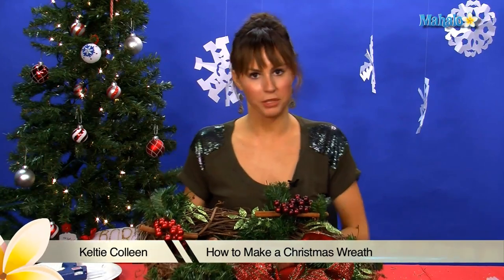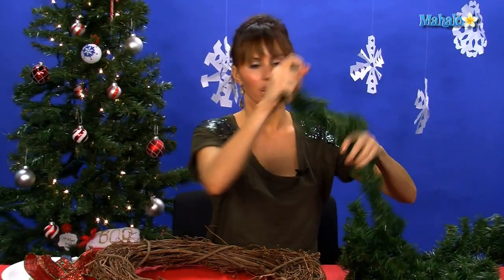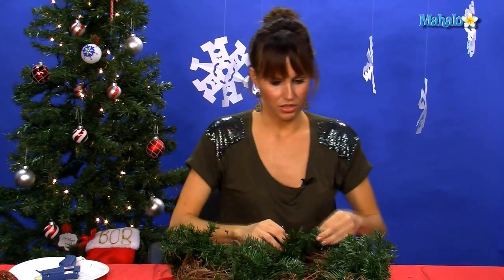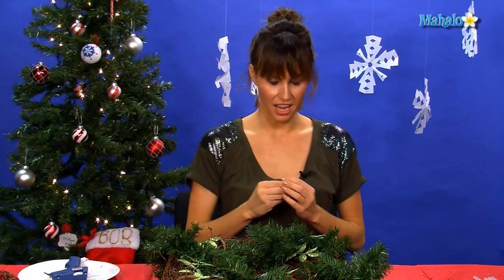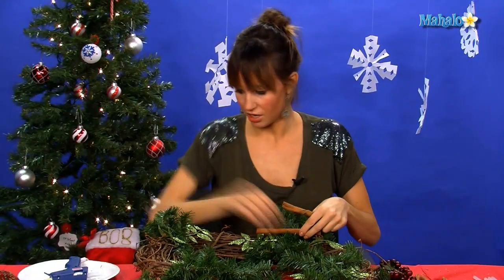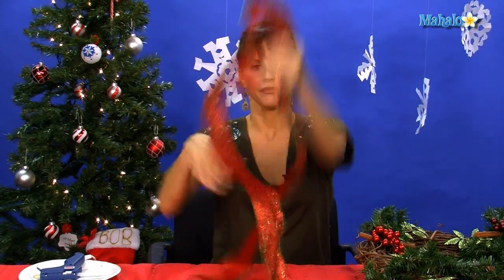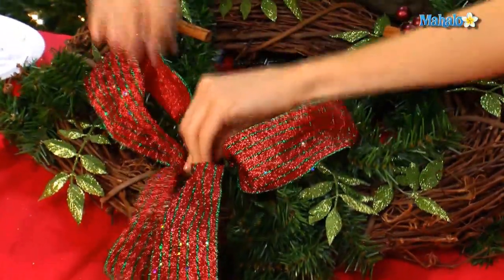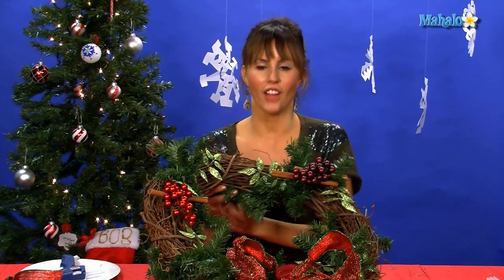How to Make a Christmas Wreath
Mahalo expert Keltie Colleen shows you how to make a Christmas wreath.

If you want to know how to make your own holiday
wreath this Christmas, but don't have a clue as to where to start, this page will help you. It covers everything from the types of evergreen you can use to how to decorate your wreath to make a beautiful and festive Christmas decoration.

Christmas wreaths are a vibrant symbol of the holiday season. Although evergreen wreaths can be purchased almost anywhere, making your own helps ensure that your wreath is fresh and lasts throughout the season.  In addition to evergreens, several other types of greenery can be used - this is where your own taste and creativity can come into play.  The same is true for things you can use to decorate your constructed wreath; everything from pine cones from your own yard to nuts, berries, seed pods and bells can be added to your wreath. Christmas wreaths are an easy and inexpensive craft to make.  Read on to learn how to make a Christmas wreath.

* There are a few tools that you will need to complete your wreath. Including:

Wire cuttersMarthaStewart.com: Wreaths 101Plastic or metal wreath frame (You can use an old wire hanger, but it will not provide you with as much support as a purchased frame.)Make-Stuff: Gift and Craft Projects: How to Make Wreaths for All Occasions Pruning shearsMarthaStewart.com: Wreath-Making KitGreen floral wireMarthaStewart.com: Wreath-Making KitGardening glovesMarthaStewart.com: Wreaths 101

* You have a lot of options regarding what greenery to use. Evergreen branches are traditionally used for Christmas wreaths. If you can't decide on one type of branch, feel free to
use a combination of different types.FamilyFun.com: Make Your Own Classic Holiday Wreath
* * Barberry:

Broad-leaved evergreen.Purdue University Cooperative Extension: Holiday Greens * * Boxwood:

Broad-leaved evergreen that has small leaves with a fine-texture.Purdue University Cooperative Extension: Holiday Greens Clemson University: Holiday Decorating With Fresh Greenery* * Firs:

Short, flat needles with a nice scent. Firs are tolerant of indoor conditions.Clemson University: Holiday Decorating With Fresh GreeneryFraser, balsam and douglas are good choices.Clemson University: Holiday Decorating With Fresh GreeneryPurdue University Cooperative Extension: Holiday Greens * * Hemlock:  Small, flat needles.

Avoid using indoors because it drops needles quickly.Purdue University Cooperative Extension: Holiday Greens * * Holly:

Comes in both green and variegated colors; Broad-leaved evergreen.Clemson University: Holiday Decorating With Fresh GreeneryPurdue University Cooperative Extension: Holiday Greens * * Junipers:

Short, sticky, green or silver-blue needles with blue berries.Clemson University: Holiday Decorating With Fresh GreeneryRed cedar is a very good choice.Purdue University Cooperative Extension: Holiday Greens * * Magnolia:

Glossy, large, dark green leaves.Clemson University: Holiday Decorating With Fresh Greenery* * Mountain Laurel:

Broad-leaved evergreen best used outdoors.Clemson University: Holiday Decorating With Fresh Greenery* * Oregon Holly-Grape:

Broad-leaved evergreen.Purdue University Cooperative Extension: Holiday Greens * * Rhododendron:

Broad-leaved evergreen.Purdue University Cooperative Extension: Holiday Greens * * Spruce:

Short, sharp needles and stiff branches. Avoid using indoors because it drops needles quickly.Purdue University Cooperative Extension: Holiday Greens * * True Cedars: Short needles with good fragrance.

Spray cones with lacquer or acrylic to prevent pollen release.Clemson University: Holiday Decorating With Fresh Greenery* * Virginia Pine:

Short, coarse needles. Virginia Pines are known to last a long time.Clemson University: Holiday Decorating With Fresh Greenery* * White Pine:

Long, soft, bluish-green needles.Clemson University: Holiday Decorating With Fresh Greenery

Other greenery you can use:Clemson University: Holiday Decorating With Fresh GreeneryMoPlants Garden Guide: Holiday Gifts & Decorating Ideas

Arborvitae
Austrian Pine
Berry Vine
Birch
Bittersweet
Boxwood
California Pepper
Christmasberry
Eucalyptus
False Cypress

Heavenly Bamboo
Holly Fern...